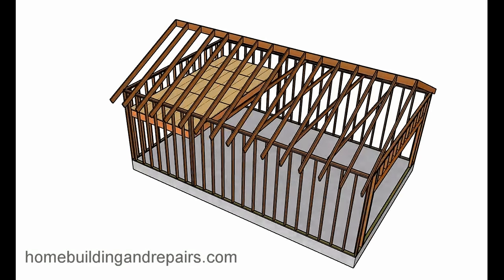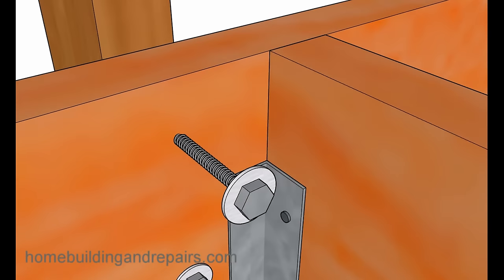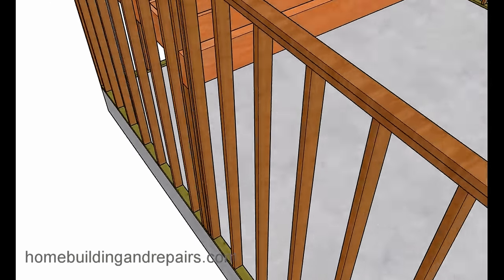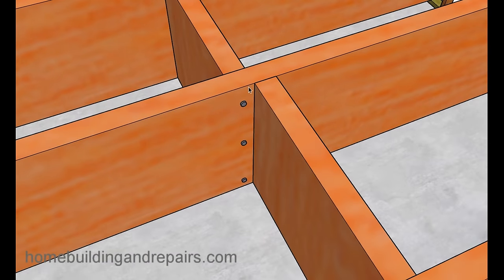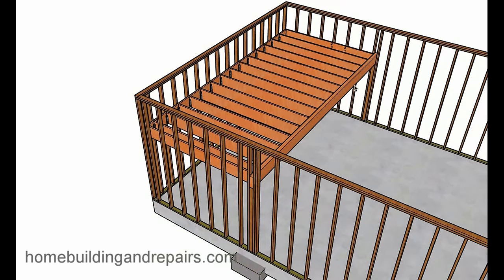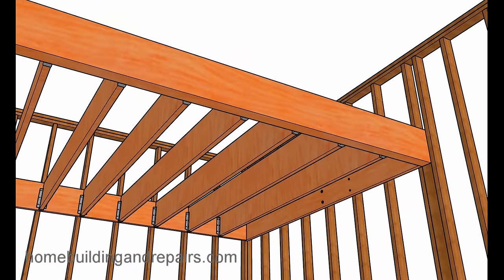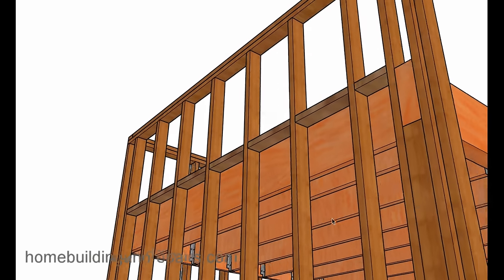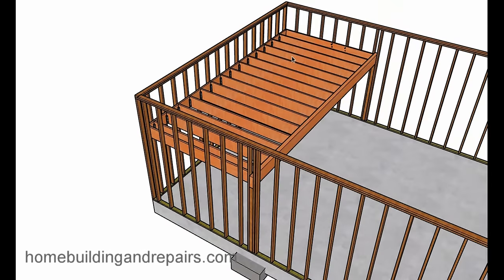How to Frame and Build a Loft – Home Design Examples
Click on this link for more information about lofts, attics and building design. This video will provide you with a few different examples about how you can frame and build a loft in a garage or other square or rectangular shaped rooms. Keep in mind that engineering specifications are usually required for lumber sizes like joist and beams as well as building foundations.